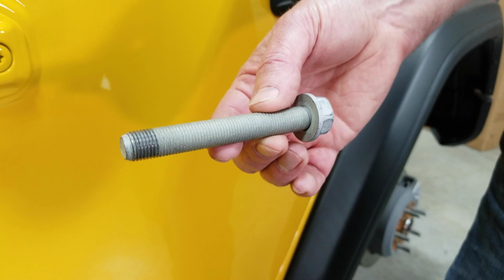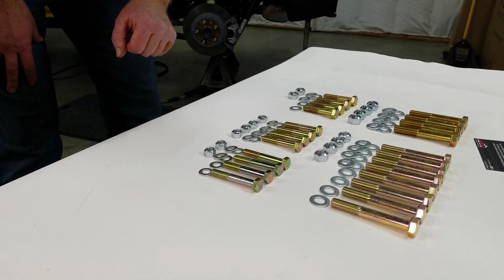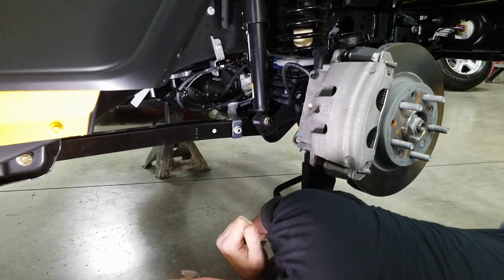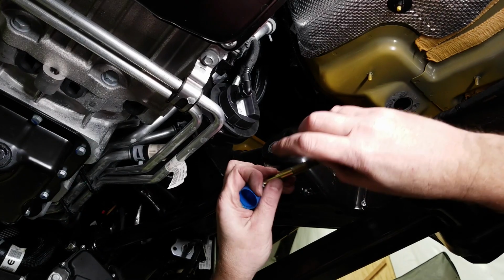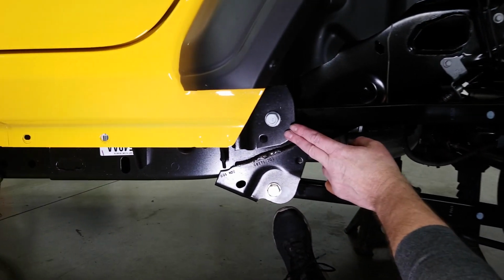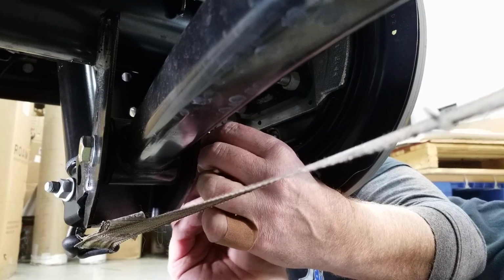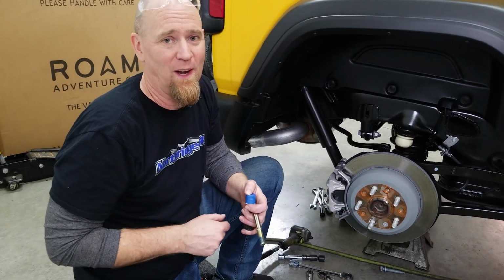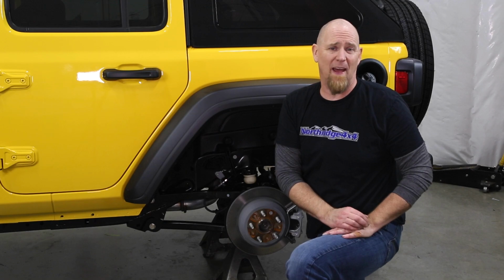Grimm Offroad JL/JT Hardware Upgrade Kit + Giveaway Wrangler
We’ve got another factory upgrade from Grimm Offroad for the 2021 Giveaway Wrangler!

Today we install the Grimm Offroad Hardware upgrade kit which is designed to replace the factory suspension bolts and solve the issue of the factory bolts digging into the inner bushings and sleeves; this has a tendency to cause unnecessary wear on parts and leads to a loose fit. Given that we often like to take our Jeeps off-road, there’s often a lot of shock put on the suspension parts, so this is an easy upgrade decision that we’ll be thanking ourselves for later down the road.

This kit includes Grade 10.9 Metric replacement hardware for all 8 control arms, front and rear track bars, and lower shock mounts. All hardware is the proper length and the lower shock mounting bolts have been reduced in length compared to stock to help keep them catching on obstacles. The high strength OEM flag nuts are retained for ease of installation.

Don’t forget that this Wrangler is being given away along with a 2020 Stingray Gladiator, so place your entry for a CHANCE TO WIN!

NO PURCHASE NECESSARY TO ENTER OR WIN. A PURCHASE WILL NOT IMPROVE YOUR CHANCES OF WINNING. The 2021 Gladiator Jeep Giveaway is open only to legal residents of the 48 contiguous United States + D.C., Canada (excluding Quebec) who have reached the majority or older. between January 1, 2021 and December 31, 2021. Void elsewhere and where prohibited. Prize: Two (2) Grand Prizes: Used 2020 Jeep Gladiator Sport Sting-Gray (ARV: $80, 000) and Used 2021 Jeep Wrangler Sport Yellow (ARV: $80, 000). Total ARV of prizes is $160,000. Odds of winning depend on the number of eligible entries received. Skill testing question required for Canada residents.

00:00 Grimm Offroad Hardware Upgrade Kit
03:36 Grimm Bolt Kit Installation
19:04 Torque Everything!
19:40 Where to Get Your Hardware Upgrade Kit